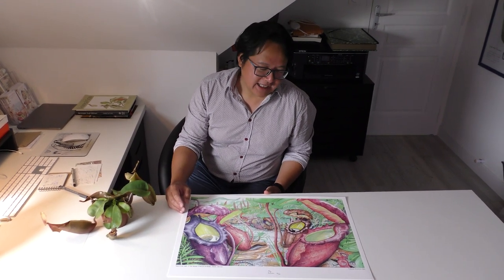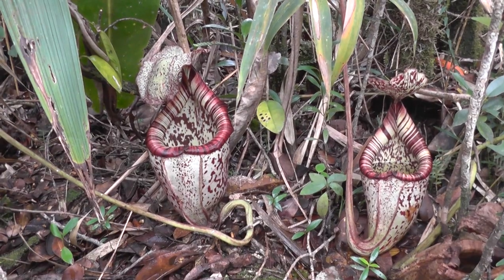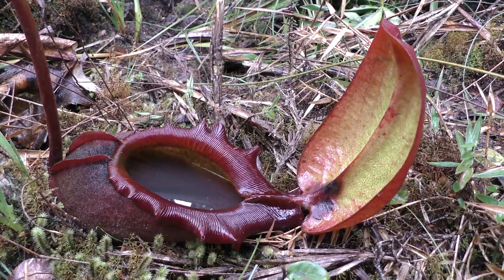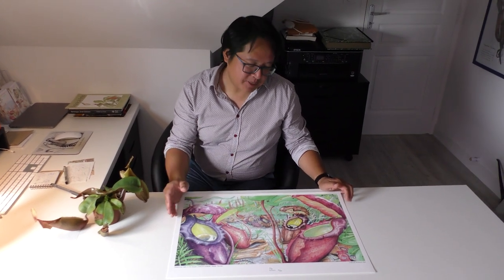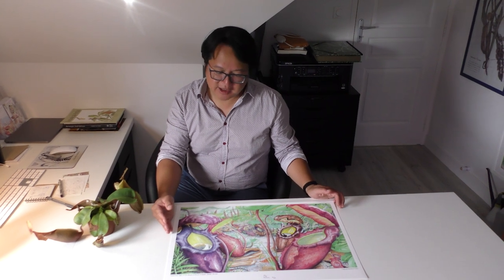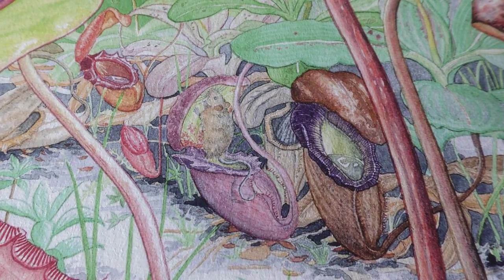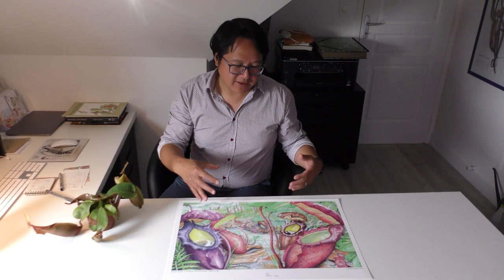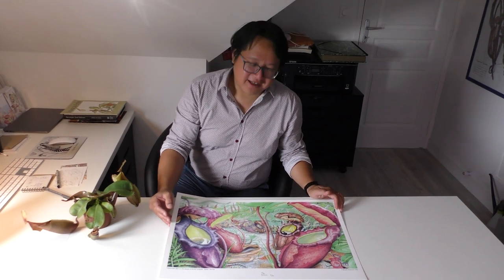Nepenthes rajah artwork by Francois Mey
Nepenthes rajah on the slopes of Mount Kinabalu, Sabah, Borneo by François Sockhom Mey.

Known as the ‘king pitcher plant’, Nepenthes rajah produces the most voluminous traps of all carnivorous plants. It has a mutualistic partnership with summit rats, which lick nectar from the pitcher lids, but if the rats slip, they can be caught and killed within the plants’ enormous pitchers!

Only 50 signed and numbered copies produced! Extremely high-quality prints of this artwork (printed through a twelve-colour print process on exquisite artistic paper). Each piece of artwork comes with a unique video (specific to each, individual signed piece) showing the artist signing the exact piece of artwork you purchase, as well as a video by the artist explaining and talking about the artwork in question, as well as a package of photographs, information and other materials relating to the artwork. Posted rolled in a shipping tube.